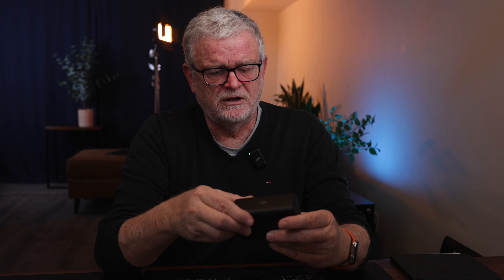Youtube Studio Setup and Settings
Canon R6
Godox UL150 II
Atomos Ninja V
Smallrig VB99
Color RGB light.